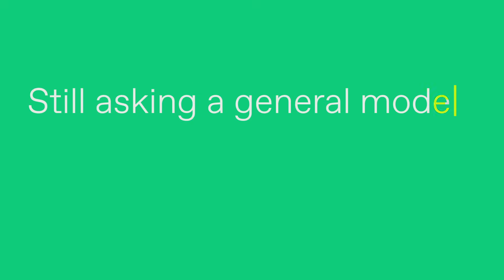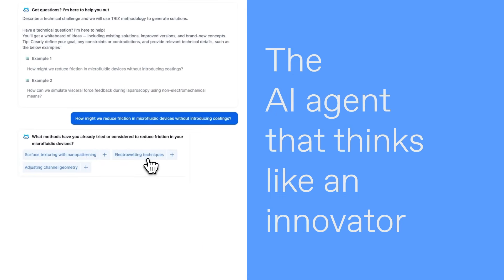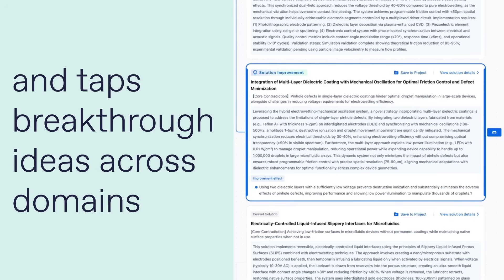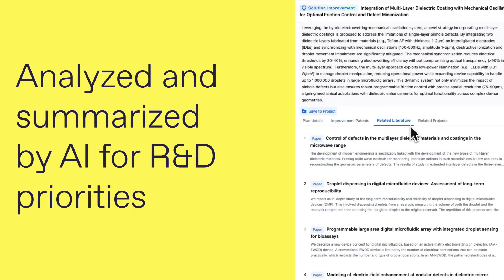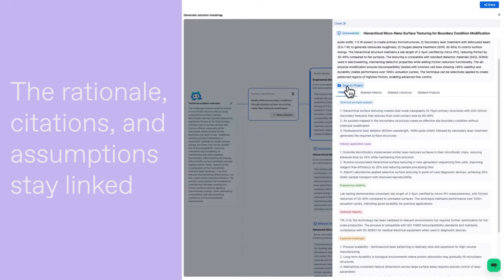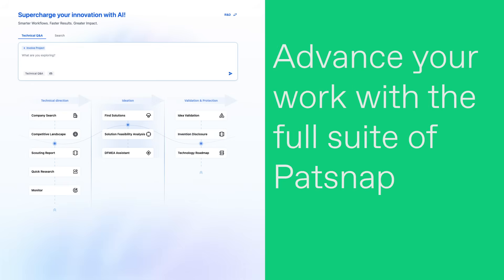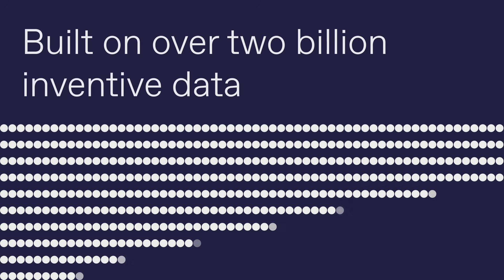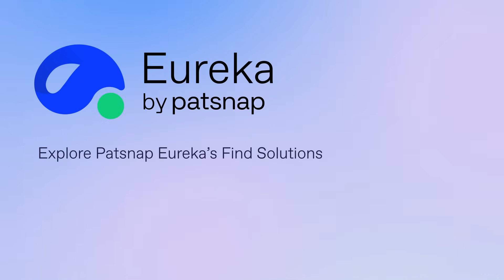Find Solutions - The AI Agent that Thinks like an Inventor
Meet Find Solutions, the AI agent that thinks like an inventor.

Powered by TRIZ and trained on over two billion data points from patents, biomedicine, and scientific literature, it helps R&D teams uncover practical and breakthrough solutions faster.

It identifies white spaces, opportunities, and new ideas, revealing cross-industry solutions that drive real innovation.
From problem to validation, Find Solutions accelerates discovery without the wasted time of trial and error.